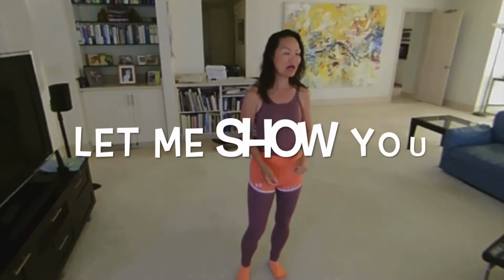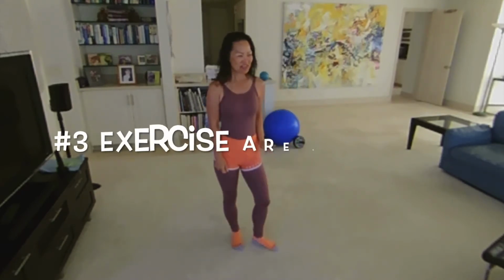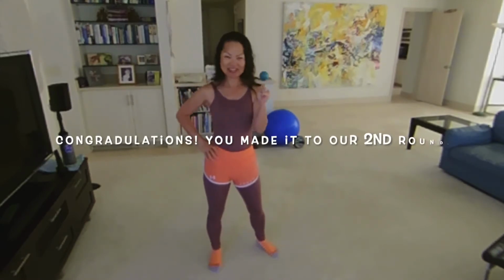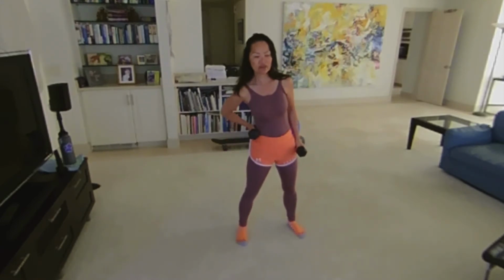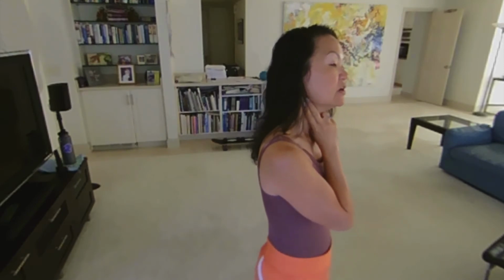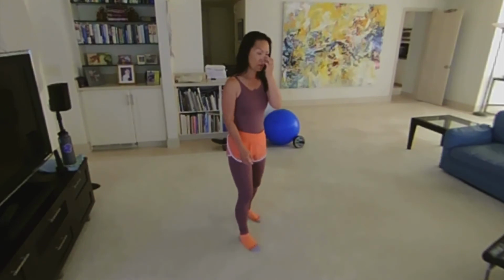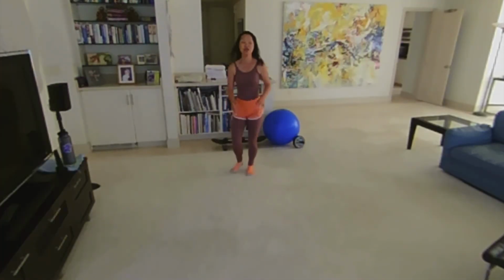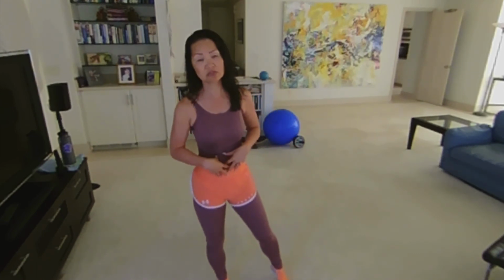Day 3 - Want Abs of steel? Then join our Challenge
We are so excited to share our latest video with you!

Are you looking for a way to get fit?
This 7 day challenge will help you move your body and get in shape! You don't need any equipment, so it's perfect for beginners. Just follow the simple exercises each day and you'll be feeling great in no time!

Today's challenge targets your abs. You can do it! Get those abs looking strong and firm with today's challenge.